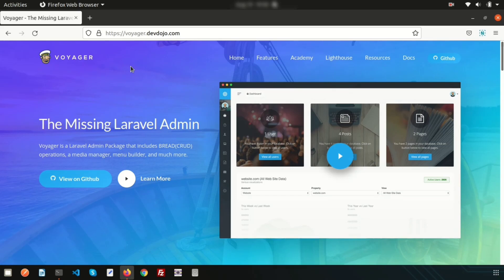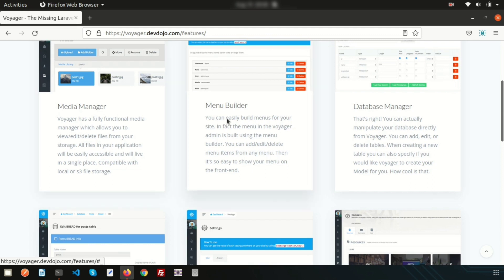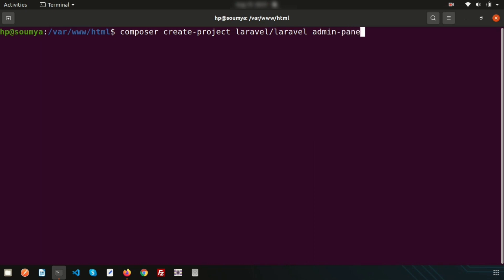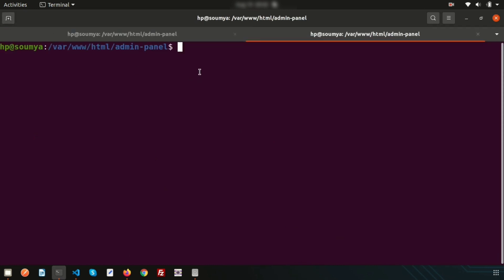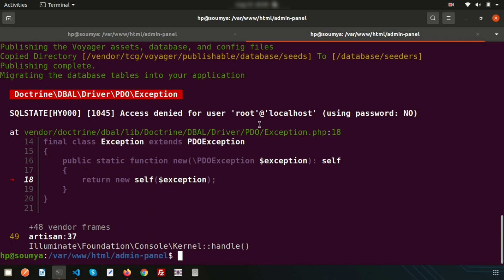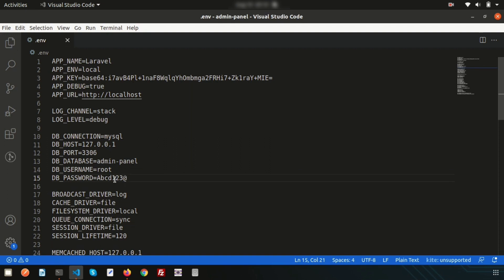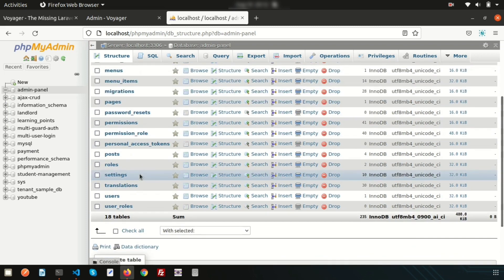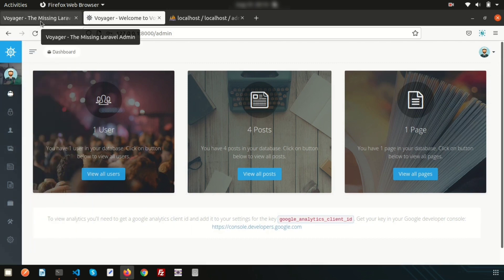Laravel Admin Panel #1 Installation & overview | Voyager Admin Panel | Laravel Tutorial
Laravel  Admin Panel | Laravel admin dashboard | Voyager Admin Panel | Laravel Tutorial | Laravel 8

In this video we will going to learn use voyager laravel package. This is an awesome package. It has laravel media manager facilities. Have Laravel menu builder facility. Also have database manager facility. Using this database manager admin can create dynamic table and can create column of the table and if admin wants to delete they can delete. See the full video and learn in details. Next day I will continue this topic and will discuss about configuration related things.
For more follow voyager.devdojo.com.